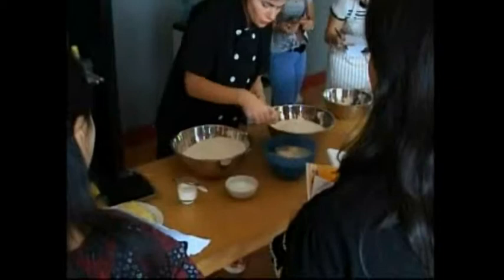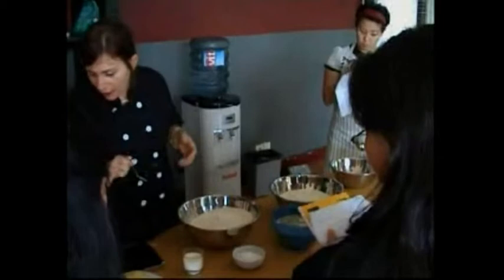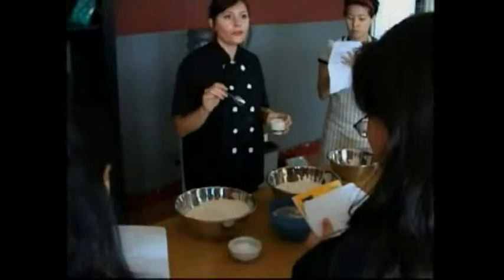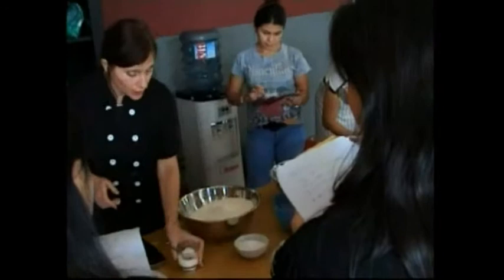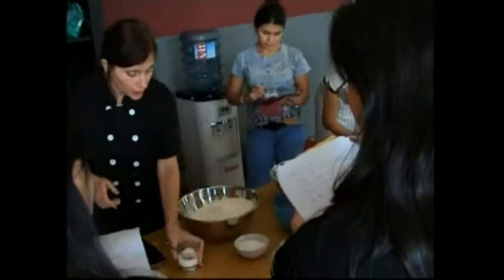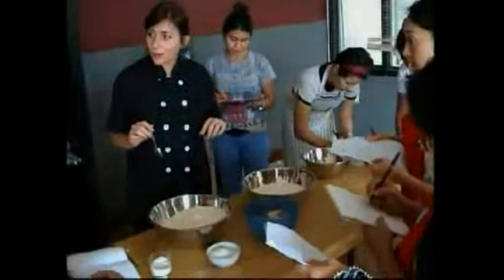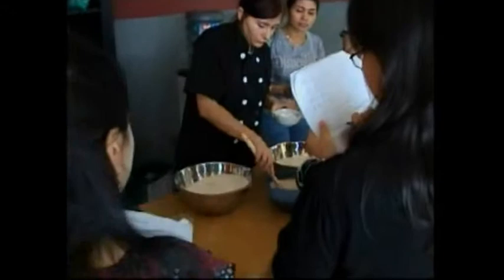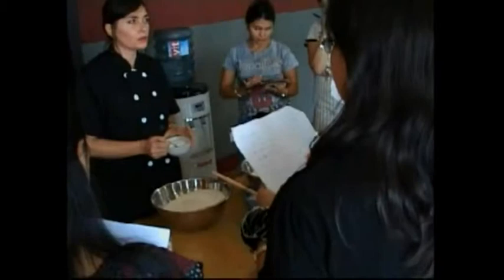Italian Cooking Class Jakarta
in 4 minute